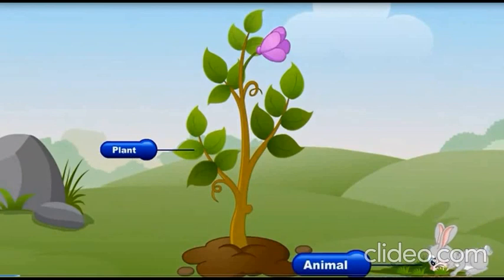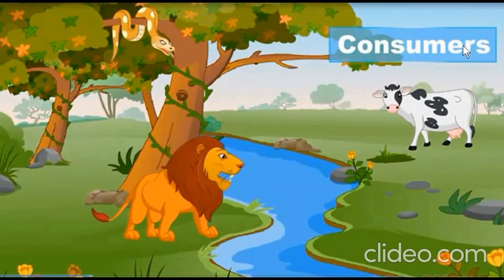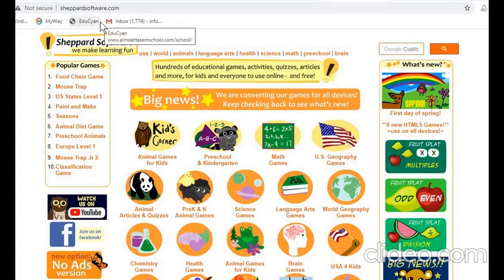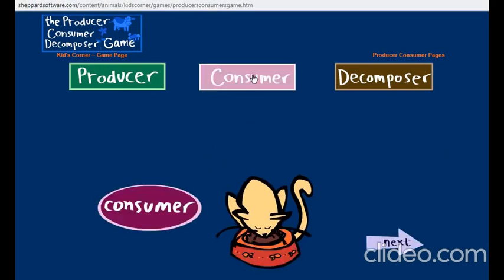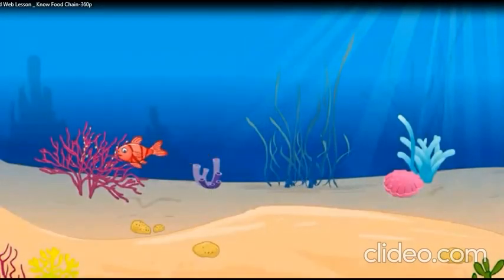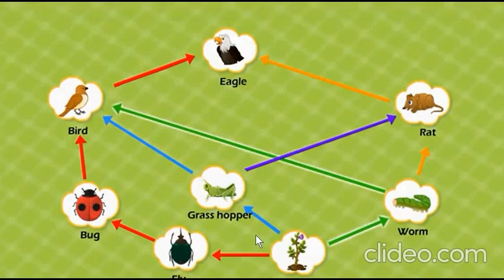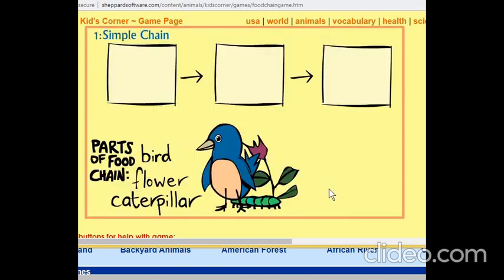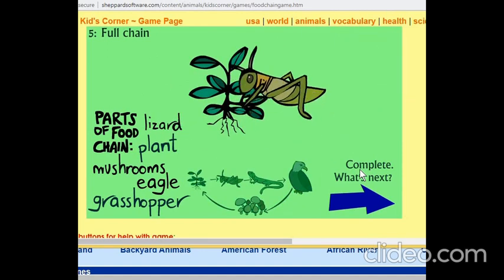Grade 6 Chap "The Environment" Part 2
Lesson "Food Chain and Food Web" Page # 152

Web activity :
1)Producers, consumer and de-composers